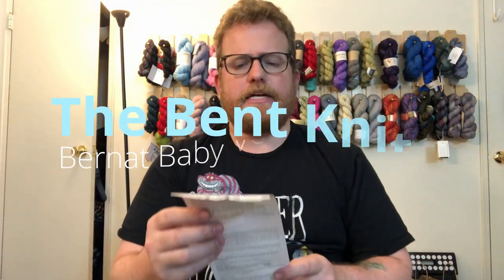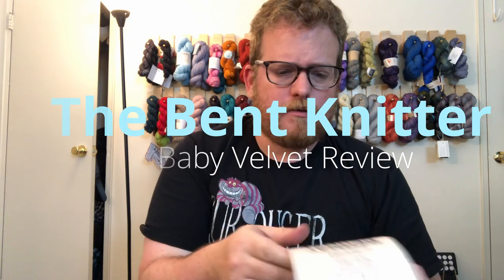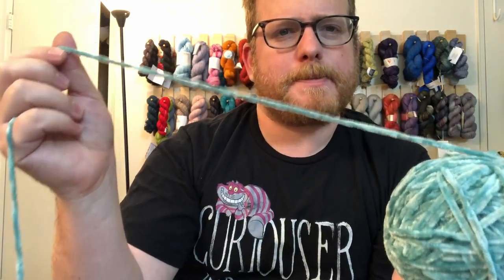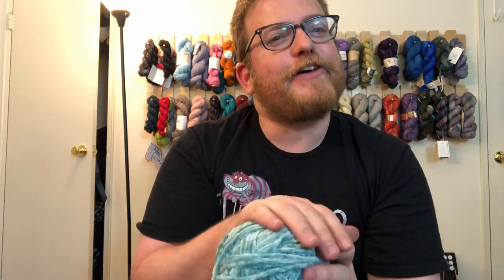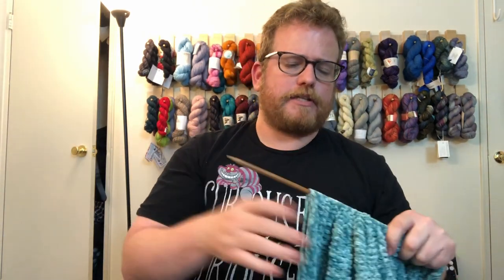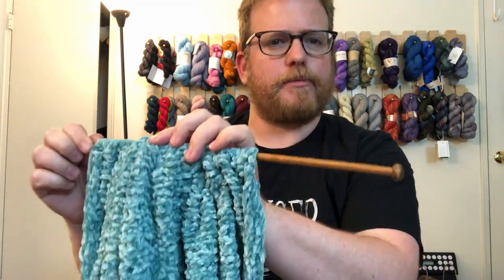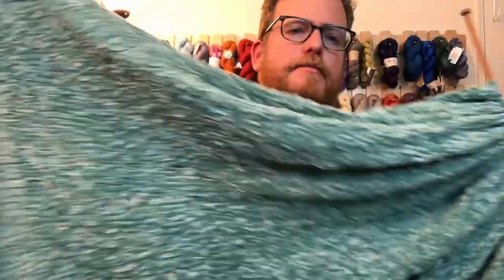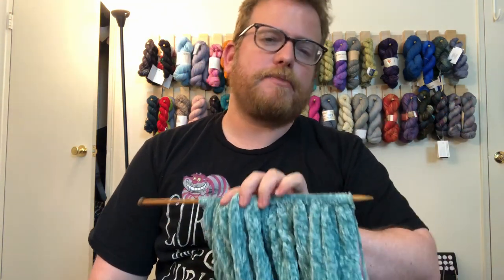Bernat Baby Velvet Review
I'm now on Redbubble, come check it out: thebentknitter.redbubble.com End of Winter sale: $10 mystery scarf sale. come check it out So this week we jump back into a review with Bernat Baby Velvet from Yanrspirations.

Yarn Details:
Price $4.49
100% Polyester
yardage 492 yds/ 450 m
I'm using a 7mm needle in this video